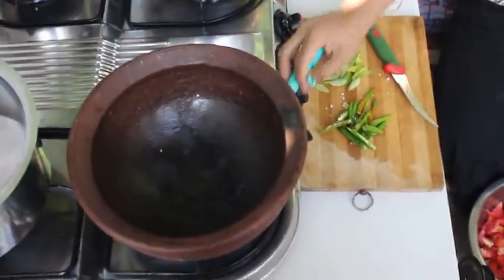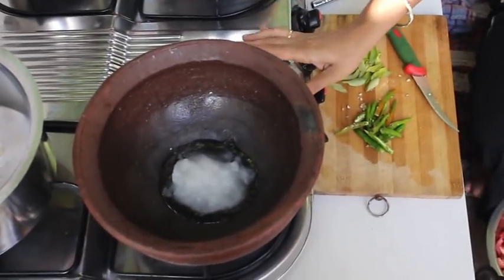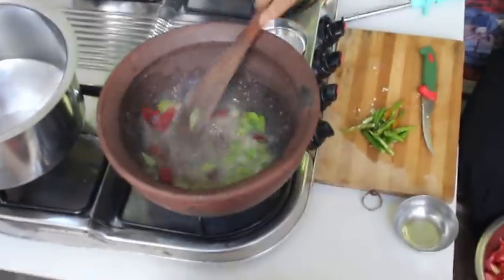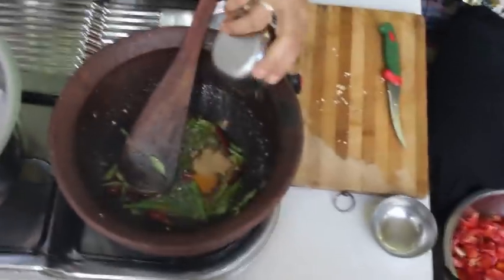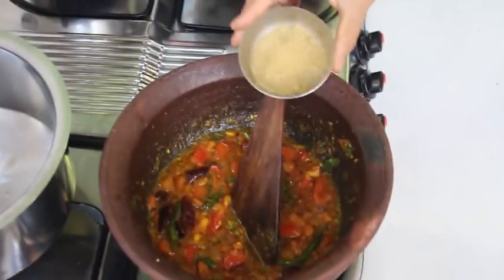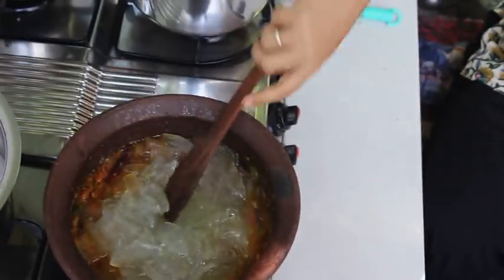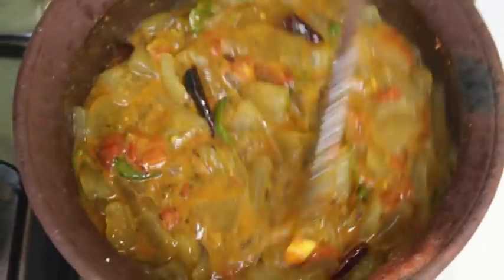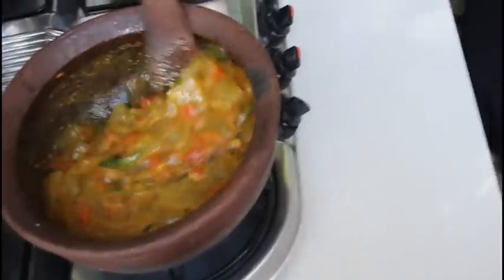DELICIOUS DETOX - ALOE VERA GRAVY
JAYA SHREE KRISHNA,
Dear friends, here is a video that will give a detailed picture of how u can prepare a delicacy from aloe vera which will keep u disease free if u consume this at least once a week. Before I give u the complete recipe, I would like to be candid with u about how much time it really takes to make this. An hour of preparation and half an hour for cooking with all the ingredients that I have stated. U can save some time by preparing rotis along side while stirring the gravy to its completion. And trust me, it has taken me nearly 9 hrs ( of hair pulling, getting frustrated, losing my personal routine, falling into a domino effect trap, did not walk/do yoga/meditate/did not cook something new/ did not learn something new /did not have a good family time / did not garden/ was not able to play with kids or our cows/ landed up with stomach cramps, eye pain, head ache ☹ ☹ ☹ ☹ ☹ ), 2 hrs on day one, 3 hrs on day two and  4 hrs on day three to complete this video editing, abhigya has helped me finish this work and it was annoying, I have put on 6 kgs in all due to the editing work of previous food as medicine tamil song video plus this aloe gravy video. ( my weight is not bcoz of all the food that was made for tamil song , I did not eat much that day at all ) So lessons learnt, no more editing or inserting music/voice/text, it does take a toll on our personal lives too. It is very harmful to the people who edit as well as to the people who watch, here is how, by now u know what we have gone through to get this done, may be there are expert editors who may complete the same job in just 2 hrs, we had to figure out how to do and alongside suffer the teething problems…. Still it is surely not our cup of tea ☹, so I give up on this, further, the reason why this is harmful to the watchers is that, they probably assume that someone in that channel is living a fairy tale and look at their own lives as sheer crap and slowly they keep moving from one video to another , to another, to another and enter a loop of the never ending saga, and become sleepless, feeling hopeless about themselves. So I request people who watch our video or any other video to pls not get addicted but only get informed and take action in ur own lives to make ur own lives better, chalk out a plan and in that give only 20 to 30 minutes for watching youtube, only for the sake of extracting information out, beyond that, ur own health, ur own life is important , hope the candid description of my personal editing experience has been of some help to u all 😊
 One small tip, instead of watching my video repeatedly, pls copy & paste the recipe part onto a word document, save it and take a printout if possible, shut down ur phone & then head to ur kitchen and start cooking peacefully. There is no obligation for u to share my video to others, if this video has to reach someone, God will make them click on it automatically, so my humble request to all of u is to pls take care of ur health and ur family’s well-being first 😊
Here is the recipe:
12 -15 huge & thick aloe leaves
2 tablespoons cold pressed coconut oil
5-6 sprigs of curry leaves
3- 4 dried red cillies
5 – 6 medium sized non gmo, non hybrid, native tomatoes ( diced )
Spices & herbs for seasoning:
1 tspn Mustard
2 tspns Jeera
1 tspn ajwain
2 tspns sesame seeds
1 tspn home ground turmeric powder
1 tspn flax seeds
A pinch of asafoetida
1tspn home ground dry mango powder
 ½ tspn of home ground garam masala
2 tspns of dhaniya powder
2 spns of salt  saindhava salt,  powdered at home from the rock form
8 to 10 green chillies ( slit )
Preparation : time taken one hour
1. Cut and wash aloe vera leaves.
2. Slice out the thorny sides of each leaf
3. Remove the bottom yellowish portion by slicing it away as it is slightly bitter and poisonous.
4. Now cut them into 1 or 2 inch pieces
5. Then remove the gel by peeling out the upper and lower green skin of the aloe leaf as this is not edible.
6. Now u can consume some of raw aloe gel on empty stomach as this is an excellent form of detox to ur body 😊
Method of cooking : time taken half hour
7. Further heat cold pressed coconut oil in a mud pot
8. Add all spices one by one in the order given including green chillies and red chillies any where in between but only asafoetida ( make sure u buy the original one ) in the end. ( also I forgot salt to taste ( may be 2 spns )
9. Then add tomatoes and saute then for 2 – 3 minutes.
10. Add home ground dhaniya ( coriander ) powder now becoz it might get burnt if u add it earlier along with all spices
11. Then add the long-awaited aloe vera gel and stir it well to blend all the spices and form a gravy by cooking for 15 minutes.
12. Offer this to God and eat it happily with ur family or friends 😊
To be eaten slowly  ( time taken 40 minutes 😊 )